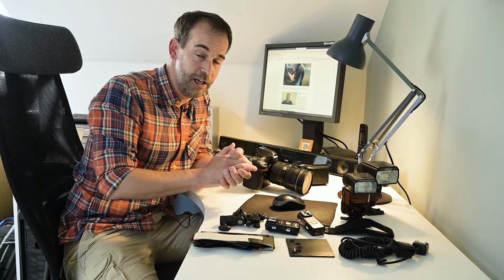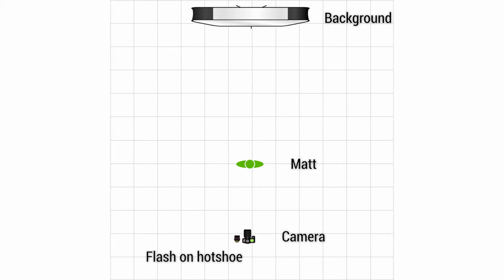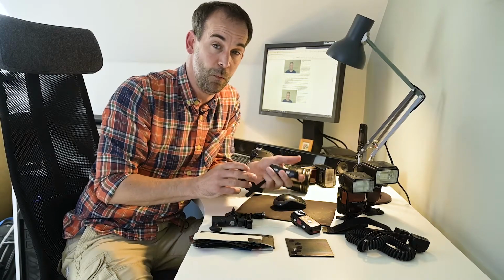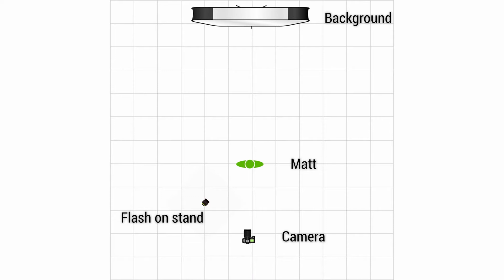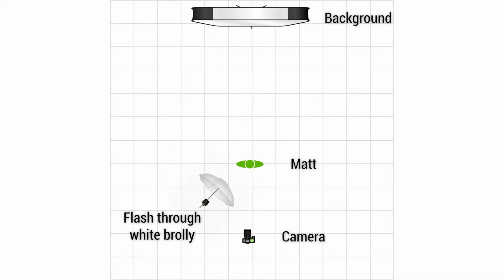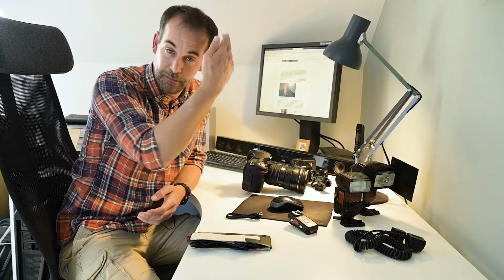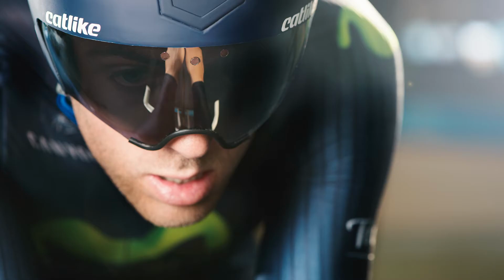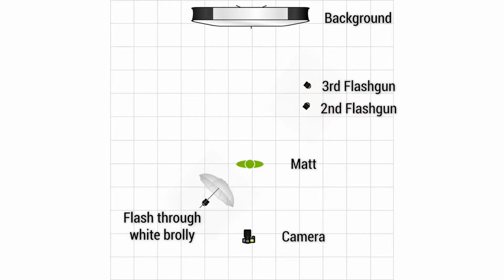Lighting an image step by step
In this week's Learn to Light video, I break down the process of lighting an image in minute detail.  Exactly what light to use, where to place it, how to set the exposure, trigger the flash - every last detail between the original idea and the finished image.

The course covers everything from the absolute basics of light - it’s direction, quality, quantity and colour, through to different lighting types, mixed light sources, reverse engineering, and includes several real-life lighting scenarios which I’ll walk you through step by step.

You need a basic technical knowledge to take advantage of this course, and ideally a camera which will let you shoot in manual mode, but beyond that, you don’t need anything else apart from a willingness to learn!

Learn to Light
Direction of Light
Inverse Square Law
Quality of Light
Quantity of Light
Color of Light
Link the Facets of Light
Dynamic Range and Contrast Control
Feathering Light
Mixed Light Sources
Multiple Light Sources
Getting the Exposure Right
Introduction to Flash
Choosing a Flash
Basic Flash Triggering
Advanced Flash Triggering
Continuous Artificial Light
Natural Light
How to Reverse Engineer Light
Reverse Engineering Exercises: 1
Reverse Engineering Exercises: 2
Modifiers for Soft Light
Modifiers for Hard Light
Lighting with Gels